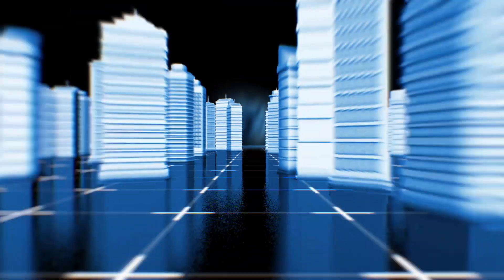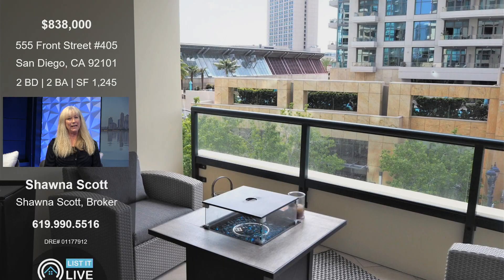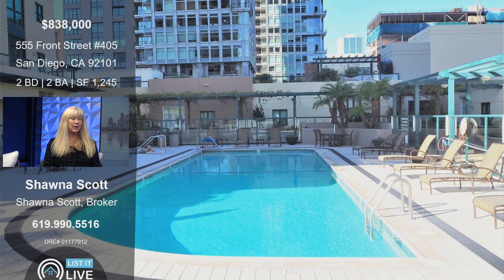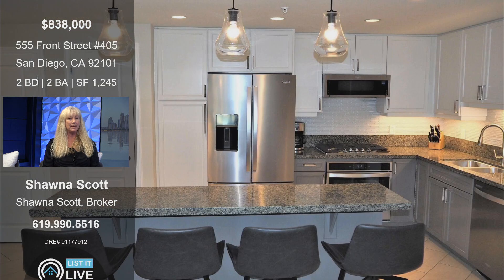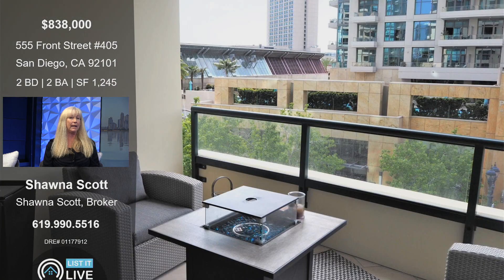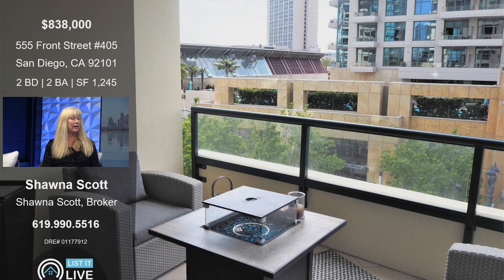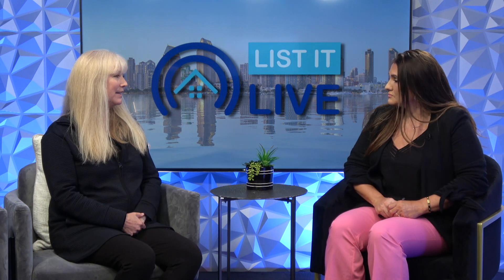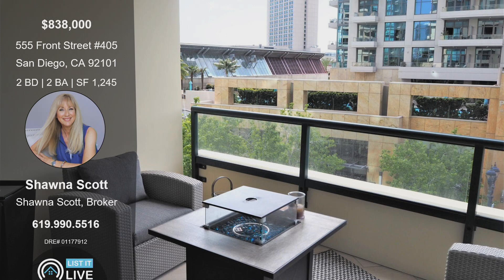555 Front Street #405 San Diego, CA 92101 with Shawna Scott